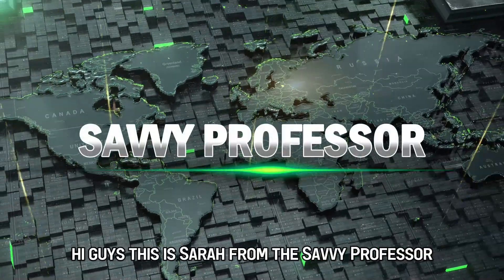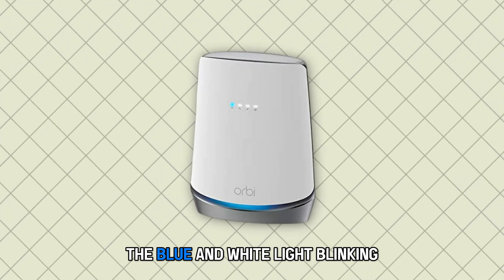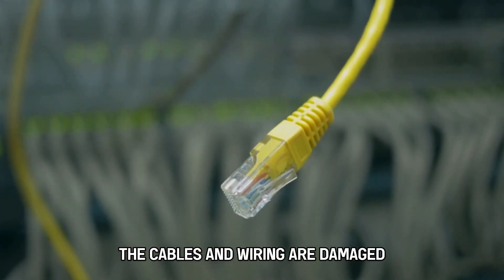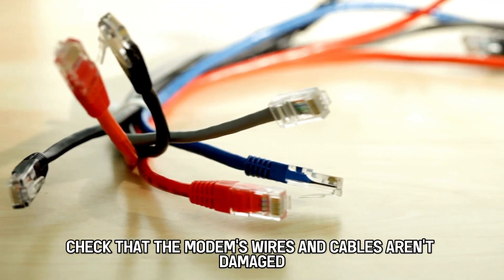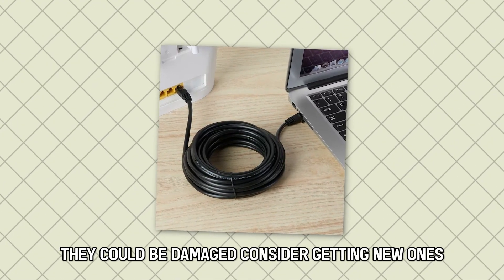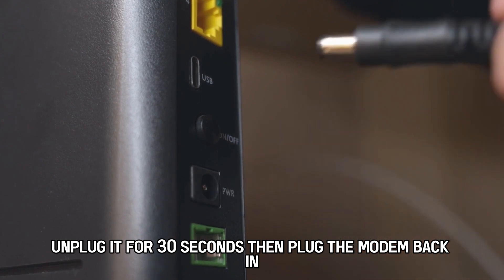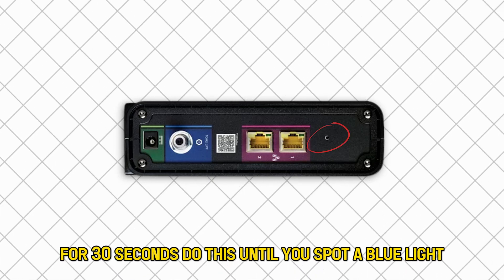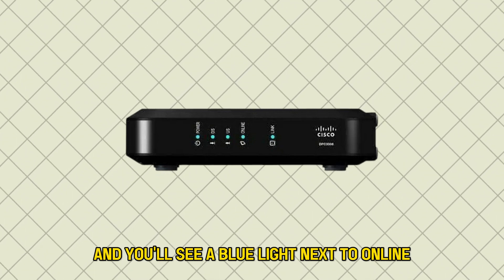How To Fix Spectrum Modem Blinking Blue And White (Indicates No Signal - Best Troubleshoot Guide!)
How To Fix Spectrum Modem Blinking Blue And White (Indicates No Signal - Best Troubleshoot Guide!). In this video tutorial I will show you how to fix Spectrum Modem blinking blue and white.

The blue and white light blinking means your modem is trying to get an internet connection but does not have a signal.
The following are some of the common causes of the Problem:
• The cables and wiring are damaged.
• There is network interference.

• Inspect the Wirings and Cables
Check that the modem’s wires and cables are not damaged. To do this, extract them from the modem and then use them on another unit. If the cables do not work on the other device, they could be damaged. Consider getting new ones. Also, reconnect any loose wires securely.

• Restart the Modem
To address network interference, you can reboot the device. First, unplug it for thirty seconds. Then, plug the modem back on. Observe the lights to see if the issue persists. Alternatively, you can locate the reset button and press it for thirty seconds. Do this until you spot a blue light flashing next to Power, and then let go of the button. Wait for the reboot to complete. Afterward, the device will be back online, and you will see a blue light next to Online.